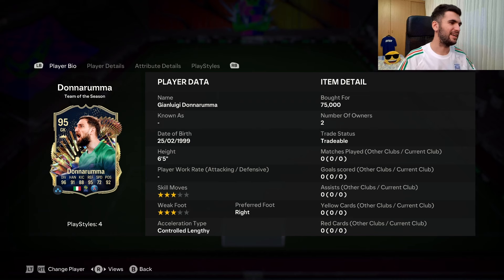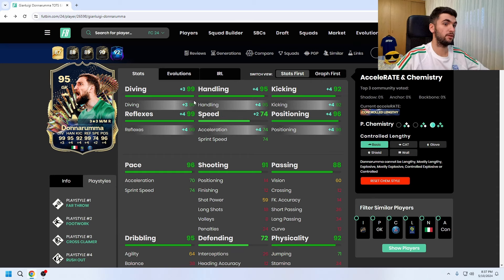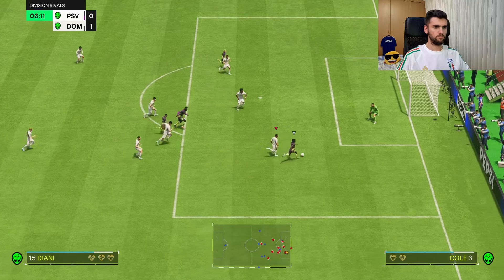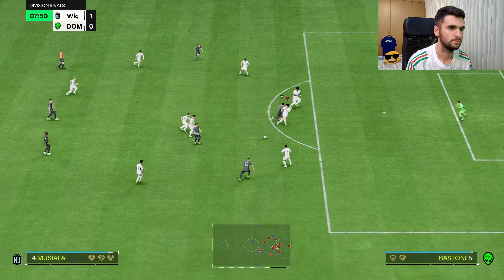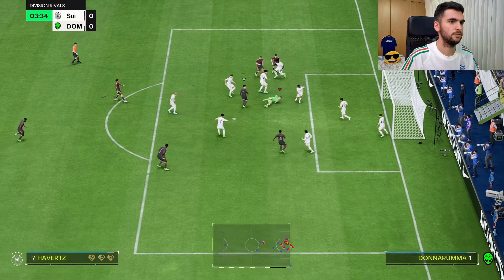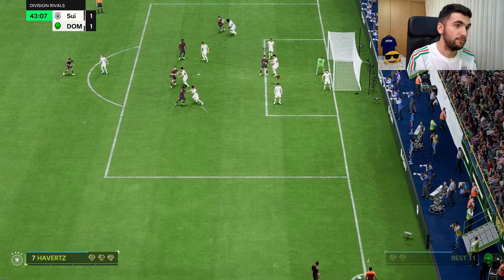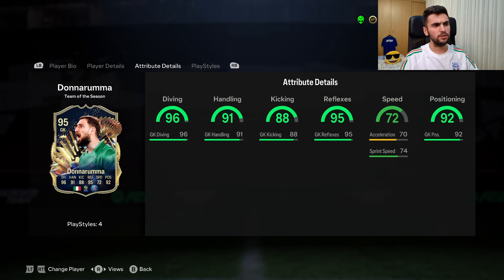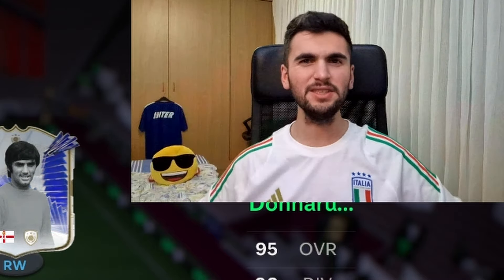20+SPEED?!🫣 95 TOTS Donnarumma Player review - EA FC 24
95 TOTS Donnarumma
FC 24 Donnarumma
FC Donnarumma
0:00 Intro
1:26 Gameplay(BASIC)
2:54 Gameplay(CAT)
3:57 Gameplay(GLOVE)
5:33 Overall
7:03 Better GKs than him
7:09 Tier list